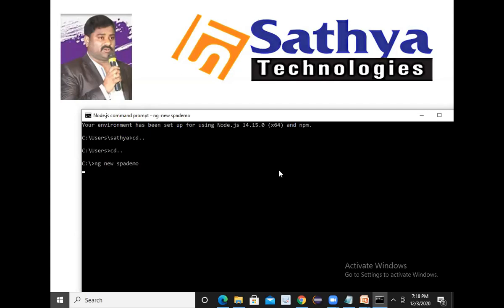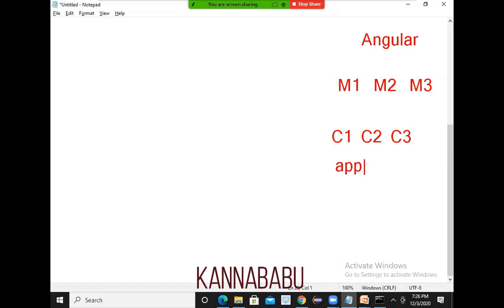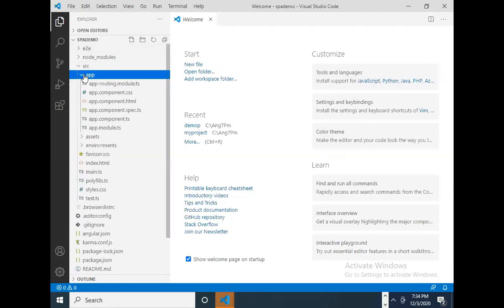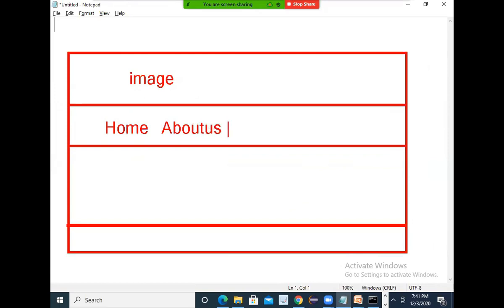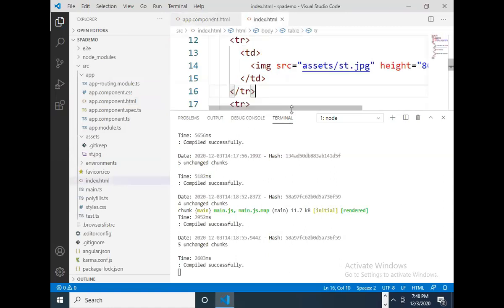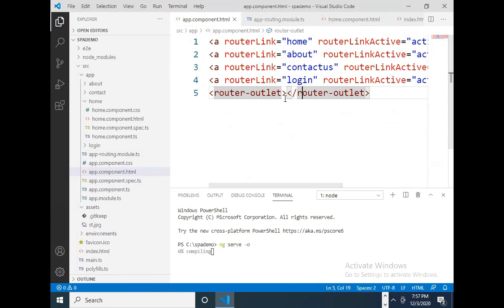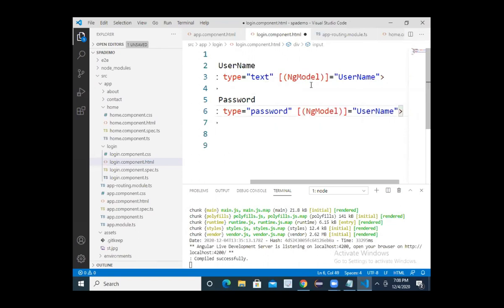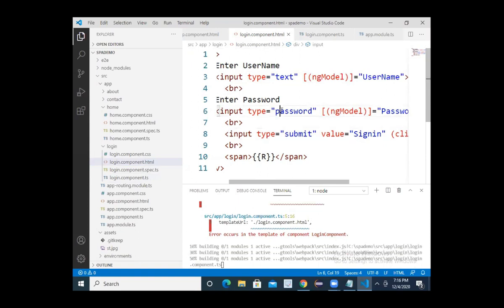Developing Single Page in Angular-10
# Angular10